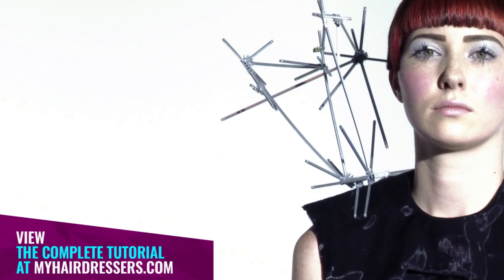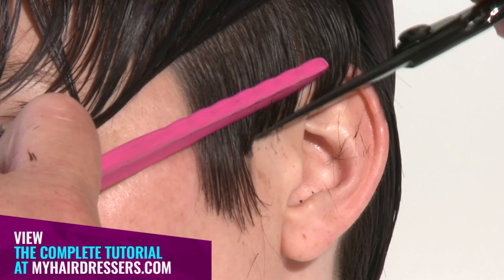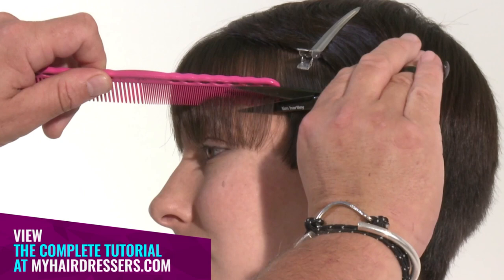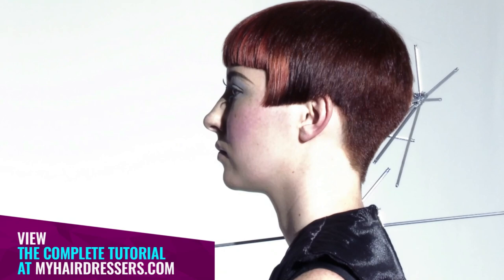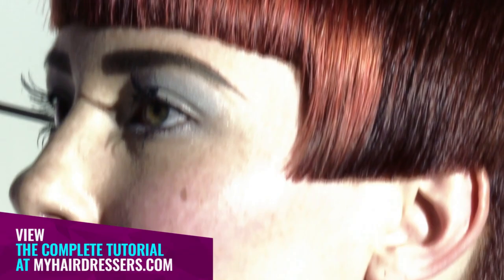HOW TO CUT A FIREFLY ABSTRACTION HAIRCUT FOR SHORT HAIR TUTORIAL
Tim Hartley's salon creative haircut is a shorter interpretation of the previous firefly abstraction haircut. Tim runs the line from the side of the cheekbone to the top of the ear, to suit the model's oval face and draws the weight up and beyond the cheek line. Tim then works the side back areas, connecting with a seamless flow of shorter flatter graduation.
Tim next works with a central section in the back. He starts on the left-hand side with horizontal sections, elevates the hair to 45 degrees and cuts a square line using the side area as a guide. This builds up a flatter graduated shape through the centre back, but still achieves a good proportion of weight for the head shape and crown areas and allowing him to tailor the back hairline.
The result is a refreshed take on a short classic with a defining bowed fringe, pioneering and gamine with an indication of little girl naivety and a hint of counter culture.

Model Sam // Hair Colour Depth of a Level 6 // Hair Type Normal to fine
Technical Skills Blow Drying | Blunt Cutting | Body Position | Clipper Cutting | Club Cutting | Elevation | Finger Position | Flat Brush | Graduation | Round Graduation | Scissor Control | Scissors-Over-Comb | Sectioning | Short Graduation | Smoothing | Tension
Contributor Tim Hartley // Make-Up Artist Paul Seaman // Photographer Barry Lategan